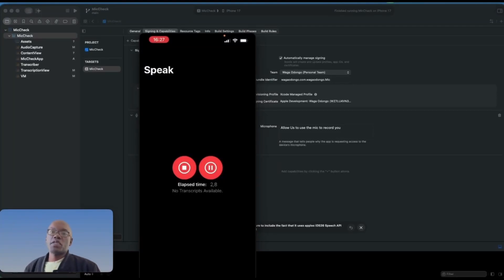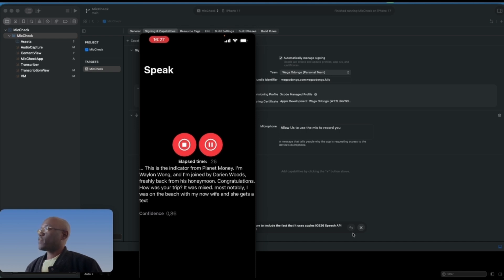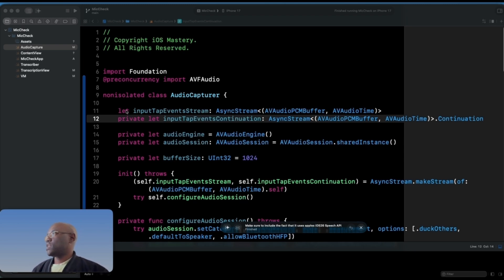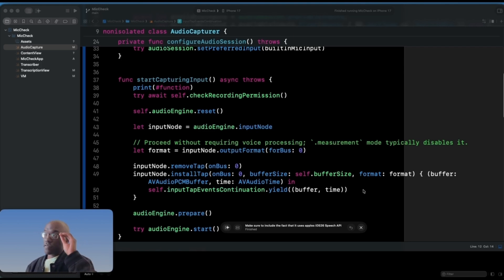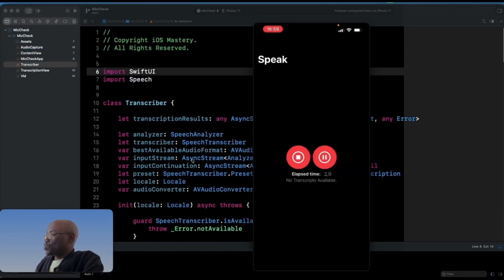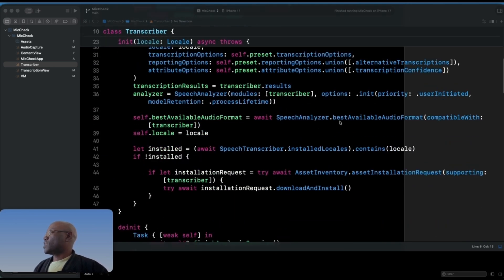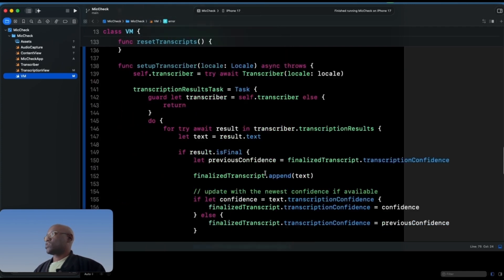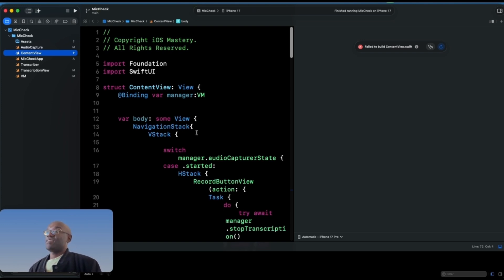iOS26 Speech API: Real-Time Speech-to-Text Transcription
This video takes a deep dive into the powerful new Speech API introduced in "iOS26"! If you've ever wanted to build an app that can perform real-time speech-to-text transcription, this is the tutorial for you.

The video starts with a demo of a sample app that transcribes audio live, showcasing some of the incredible new features like confidence levels and retroactive correction, where the API intelligently fixes the transcript based on your intonation and pauses.

After the demo, the video jumps straight into the code, providing a complete walkthrough of the essential components you need to get this working in your own Swift projects.

In this tutorial, you will learn:

🔹 How to set up and manage an audio session to capture microphone input.

🔹 The core components of the new Speech framework

🔹 How to process audio buffers and feed them to the transcriber in real time.

🔹 The difference between a "volatile" and a "finalized" transcript.

🔹 How to manage state (recording, paused, stopped) in a ViewModel for a clean SwiftUI interface.

🔹 How to configure your Info.plist for microphone privacy permissions.

🔹 The key differences and trade-offs between this new API and the older one.

🔗 Source Code: Get the full source code for this project on GitHub